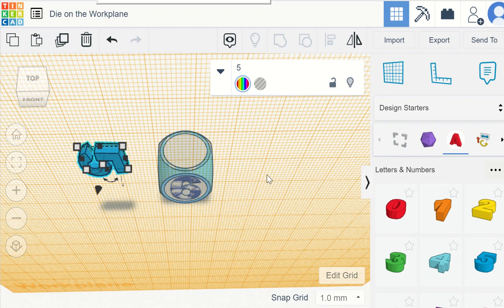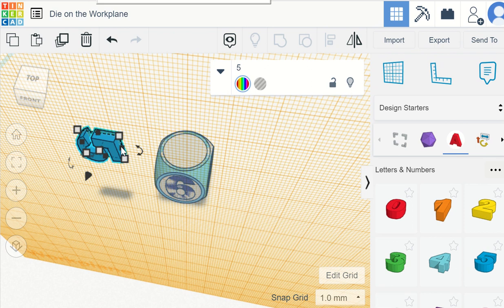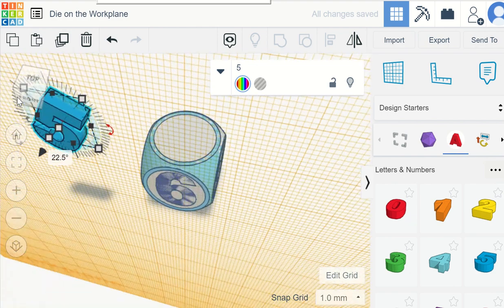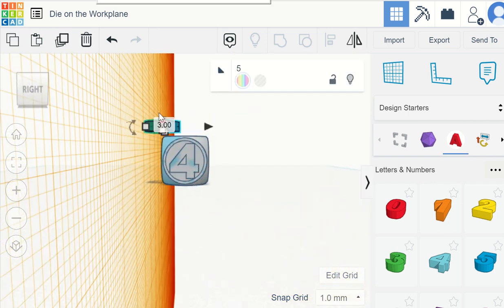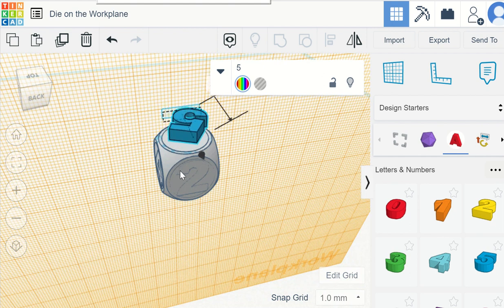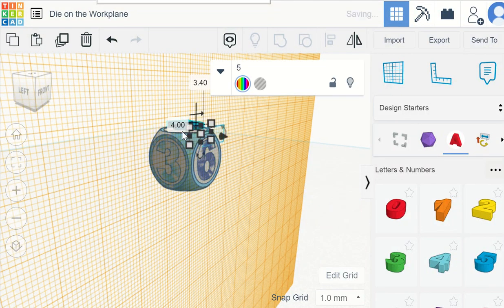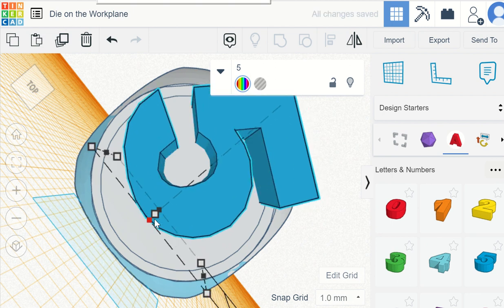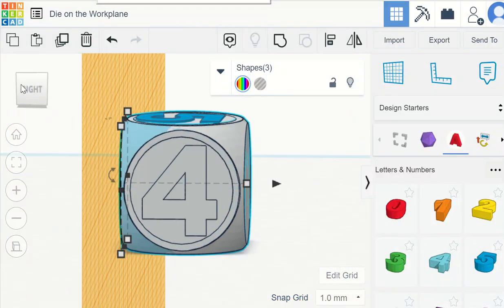Moving Designs on TinkerCAD